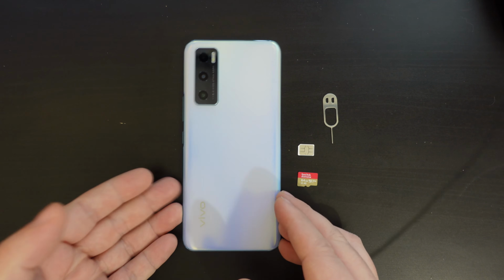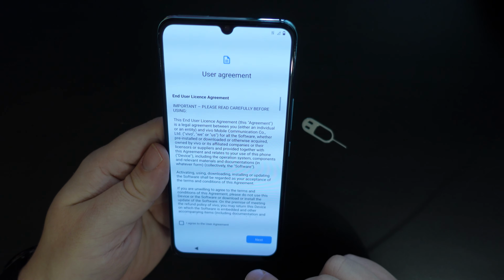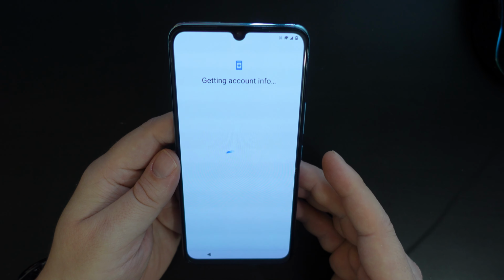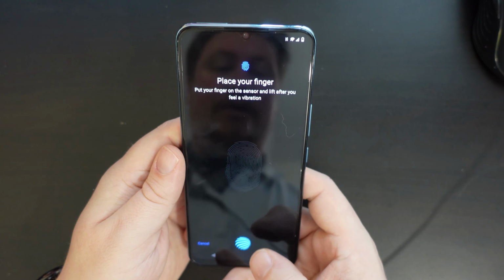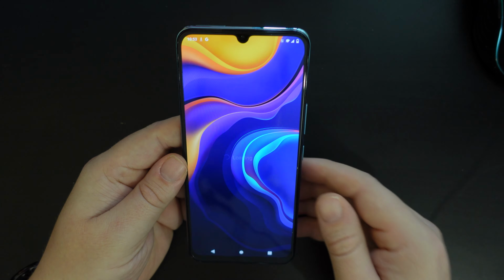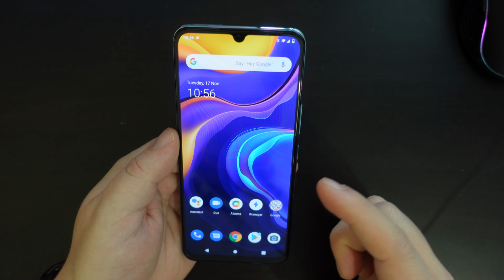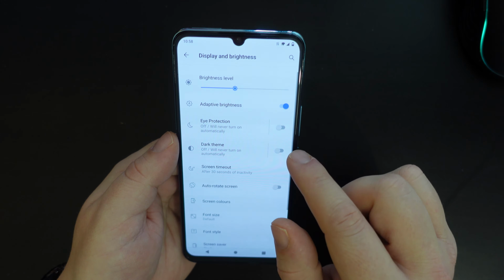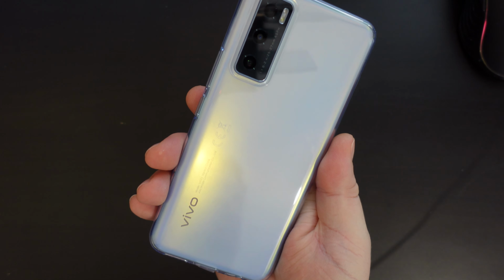Vivo Y70 - Smartphone Setup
Our Chief Mobile Opinionist, Matteo, walks us through his setup experience with the Vivo Y70.